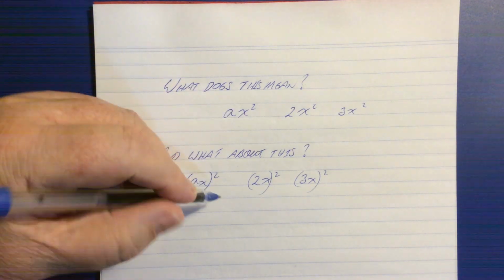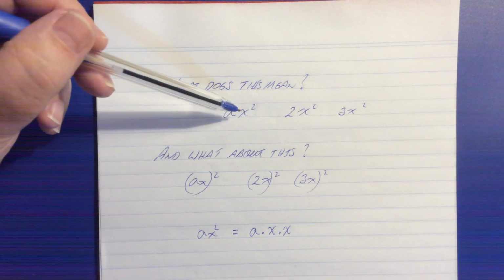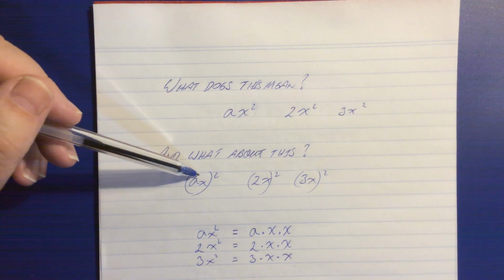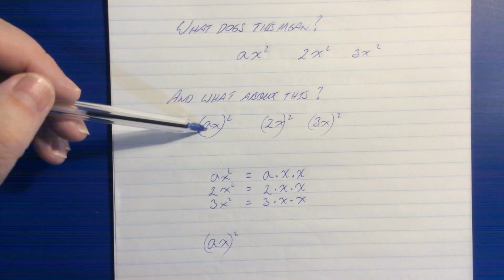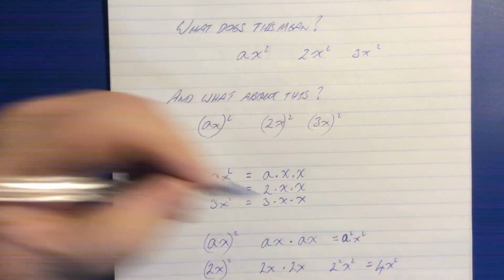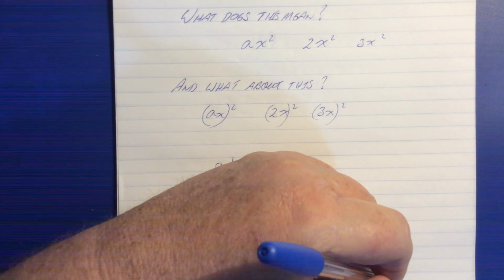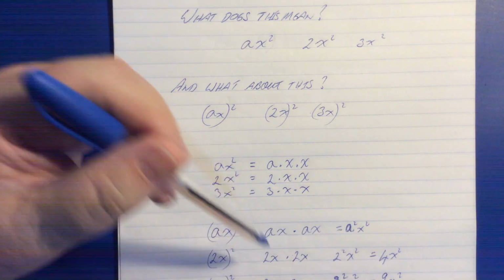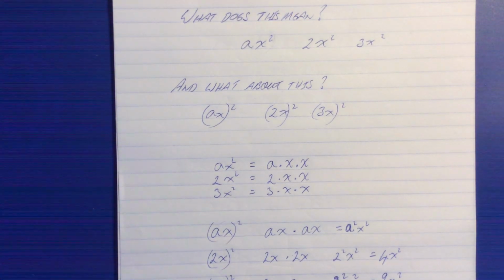What does this expression mean? What does it tell you to do?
Some basic algebra explained.